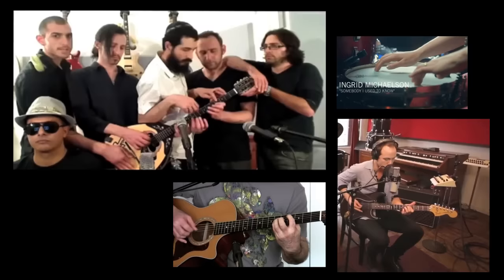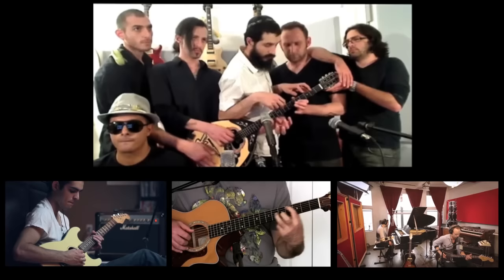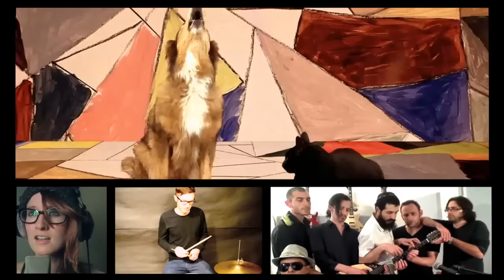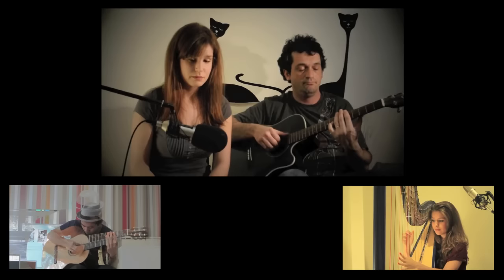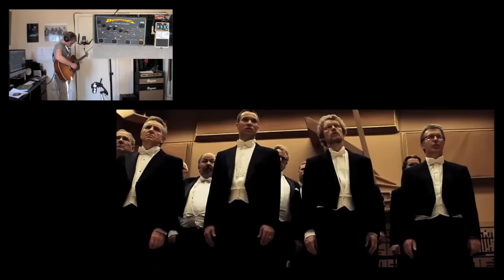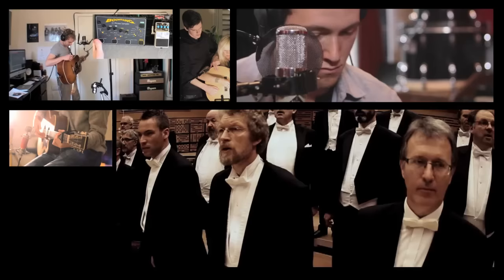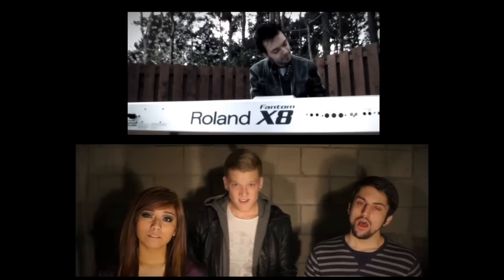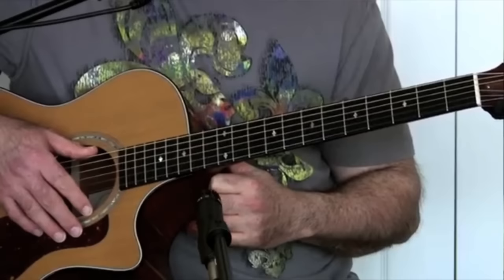Gotye - Somebodies: A YouTube Orchestra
A full list of links to the original videos is available here:‪

Reluctant as I am to add to the mountain of interpretations of Somebody That I Used To Know seemingly taking over their own area of the internet, I couldn't resist the massive remixability that such a large, varied yet connected bundle of source material offered.

I was directly inspired here by Kutiman's Thru-You project:
Wonderful stuff!

Thankyou to everyone who has responded to Somebody That I Used To Know via YouTube. It's truly amazing!

All audio and video in Somebodies is from the YouTube user videos featured, each of them a cover or parody of Somebody That I Used To Know. No extra sounds were added to the mix, but I used some EQ, filtering, pitch-shifting and time-stretching to make the music.

‬I avoided using any existing remixes of the song, or any covers from tv talent shows.
As comprehensive and extensive as I tried to be with my downloading of source videos, I know there are many clips that I missed. Tay Zonday's cover for instance, no internet mashup should be without him.

I used KeepVid.com to download the YouTube videos, Ableton Live for audio stretching, pitch-shifting and the initial video editing, and Adobe's After Effects to put the final video together.

Big thanks to Travis Banko for assistance with downloading source videos, and to James Bryans for After Effects tutelage.

Thankyou to Barry for being Barry, and guiding us all.

Thanks to you for listening

Wally